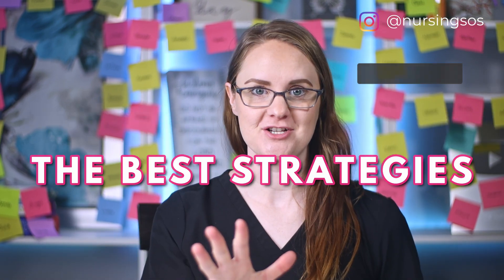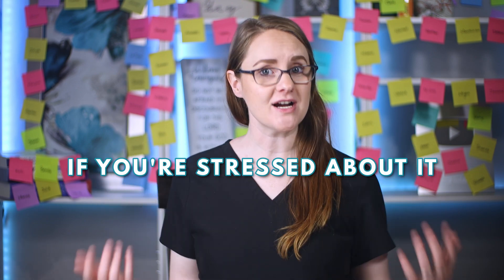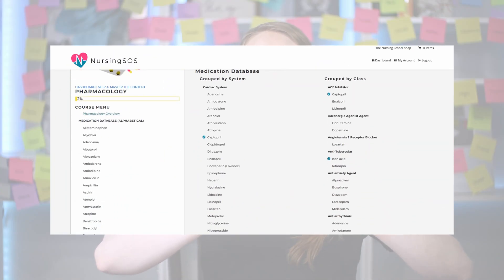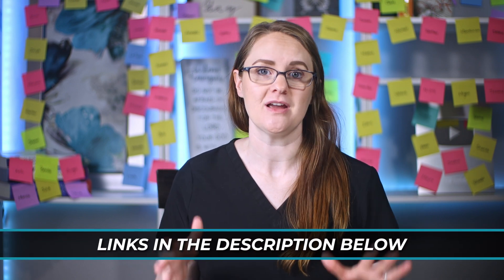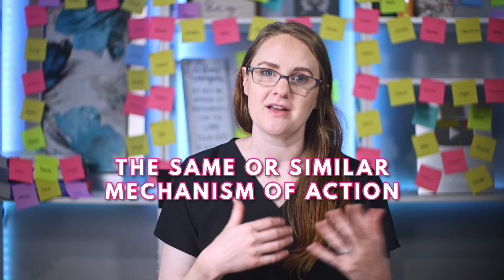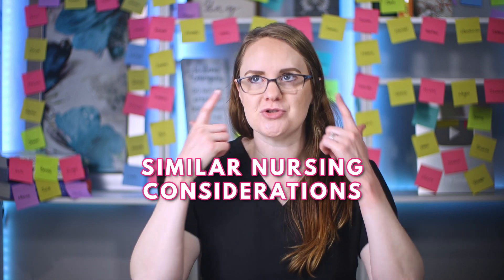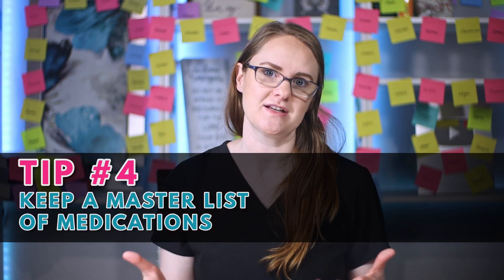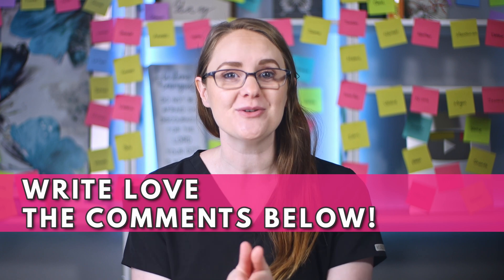The Best Pharmacology Study Tips For Nursing Students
Let's break down the best strategies for learning pharm faster and easier in nursing school!